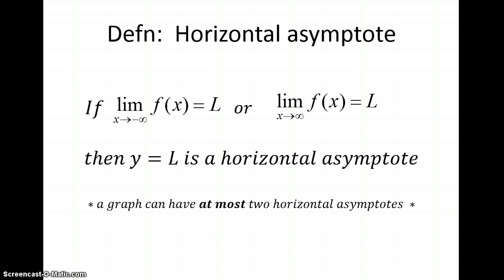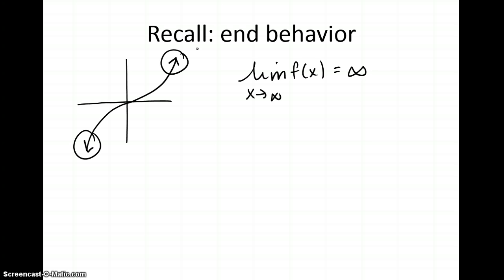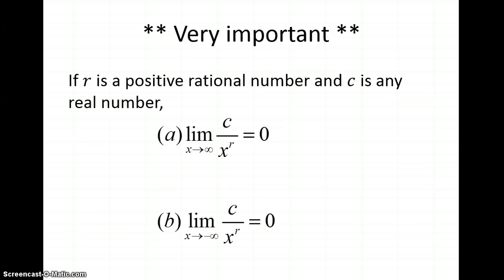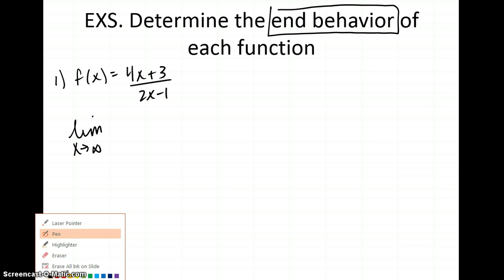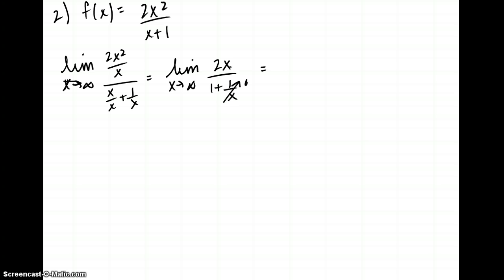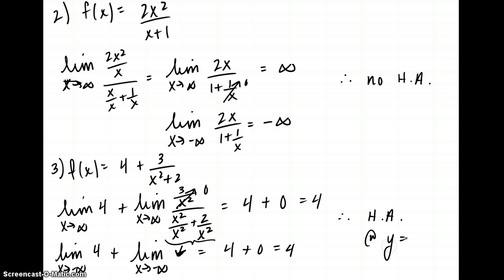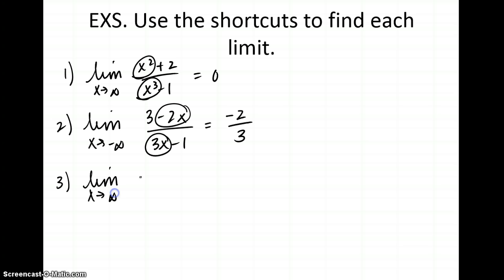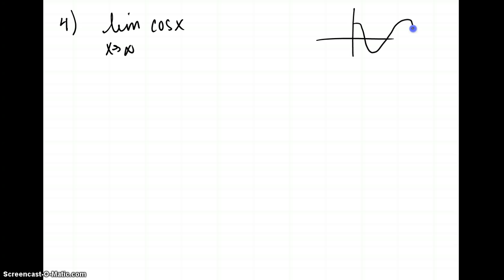3.5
Limits at infinity (no simplifying with radicals)